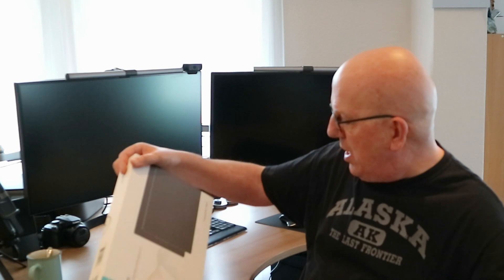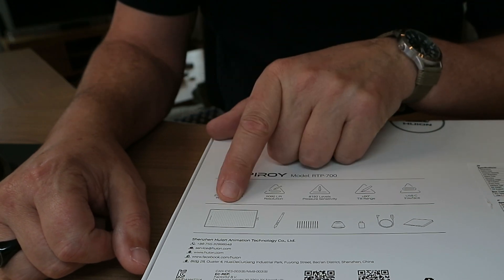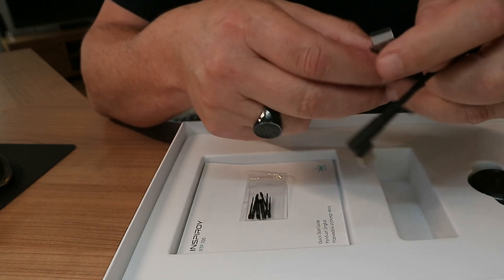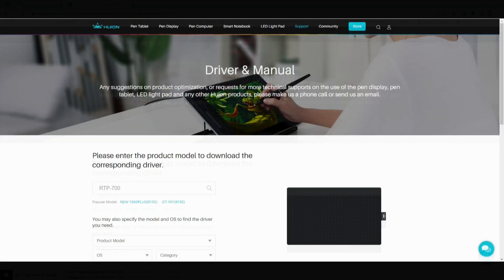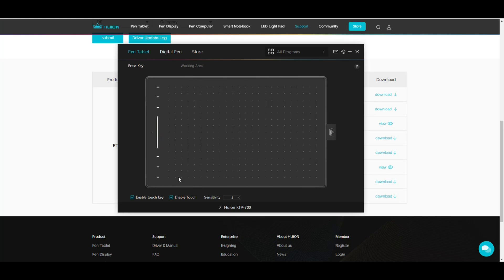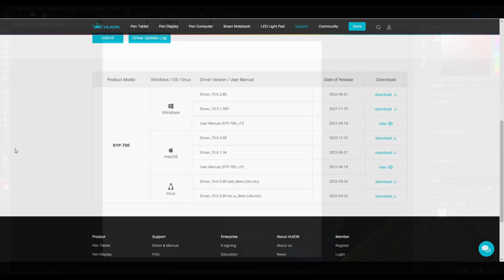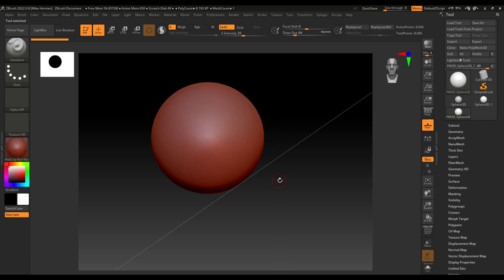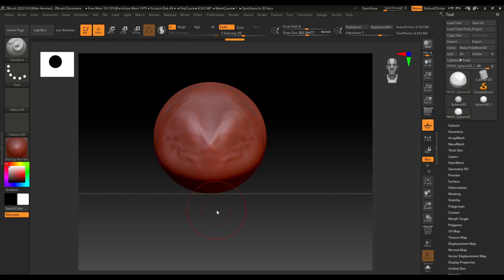Checking out the Huion Inspiroy RTP-700 Pen tablet... Is it any good ?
In this video I am going to unpack, setup and use one of the latest Huion Pen tablets... the Huion Inspiroy RTP-700 Pen tablet... Is it good ?

appreciated !